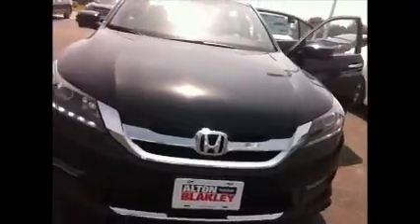Luke Robichaud 13 Honda Accord EX-L